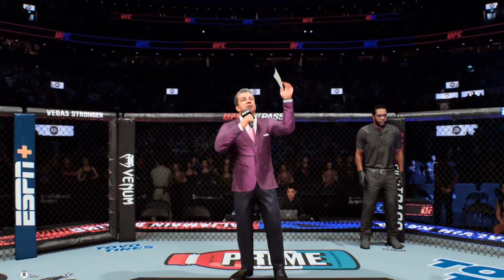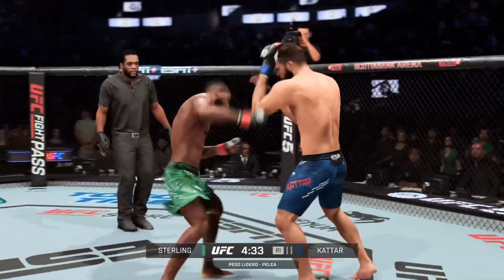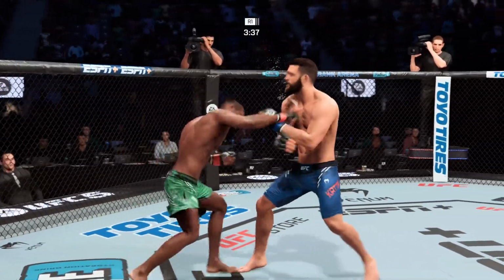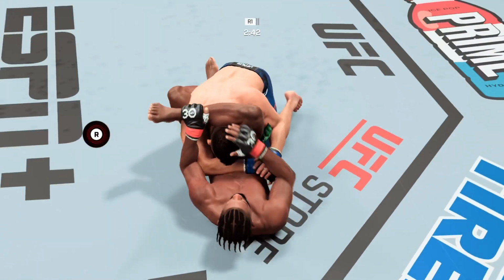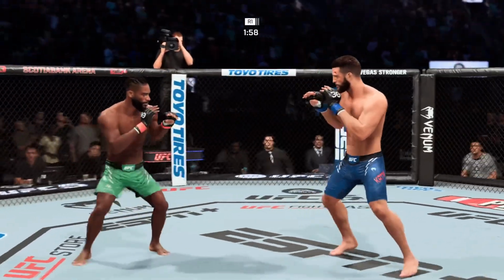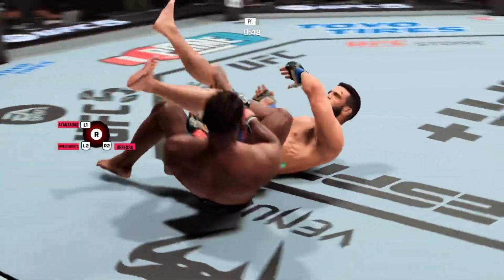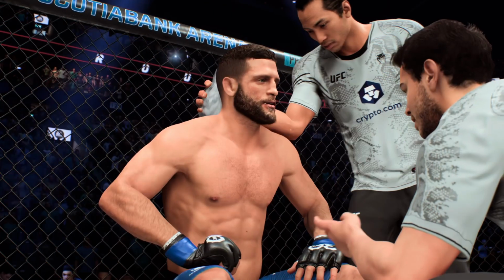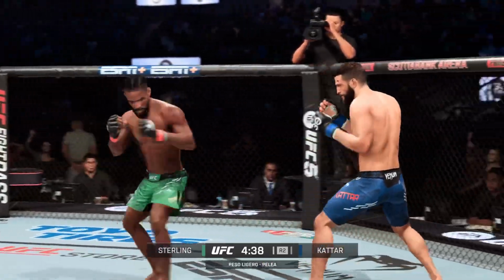Calvin Kattar vs. Aljamain Sterling - EA Sports UFC 5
Calvin Kattar versus Aljamain Sterling EA Sports UFC 5.